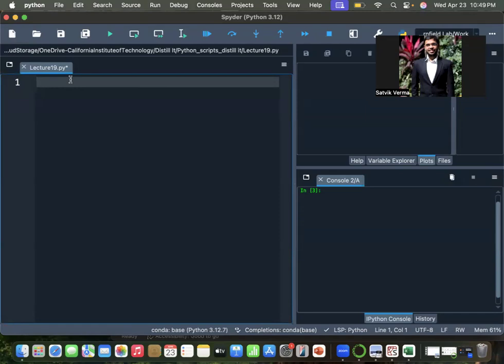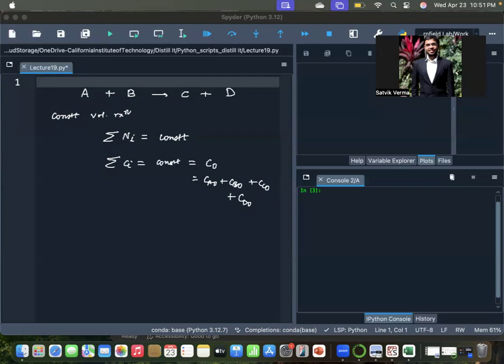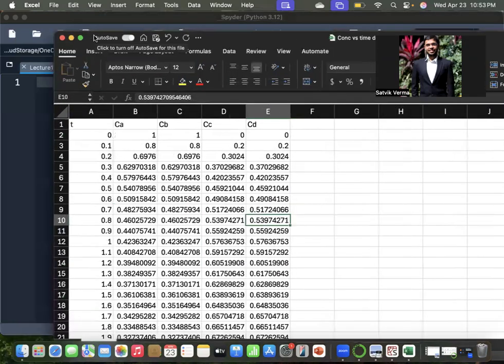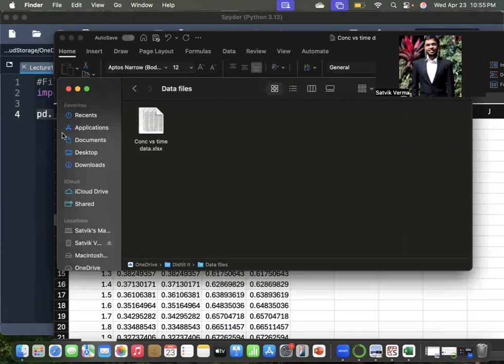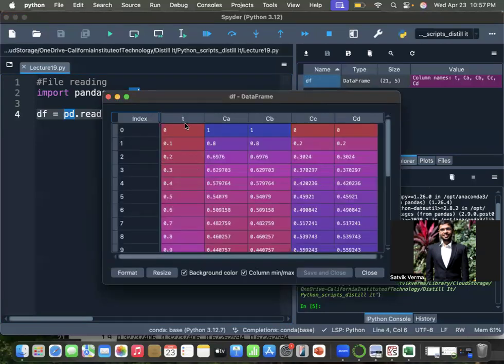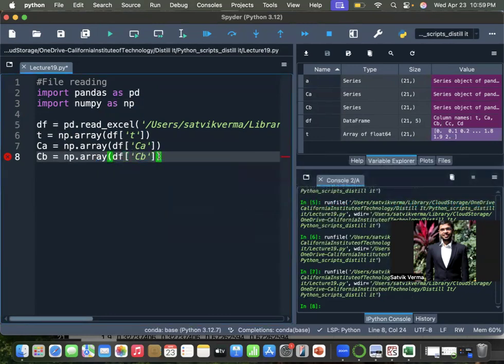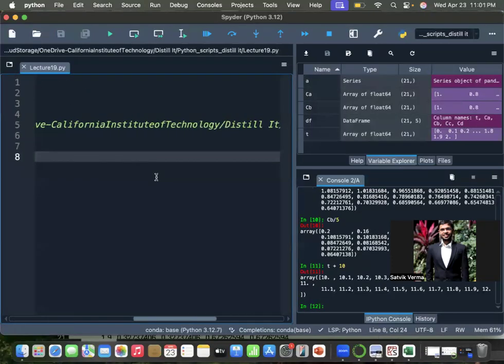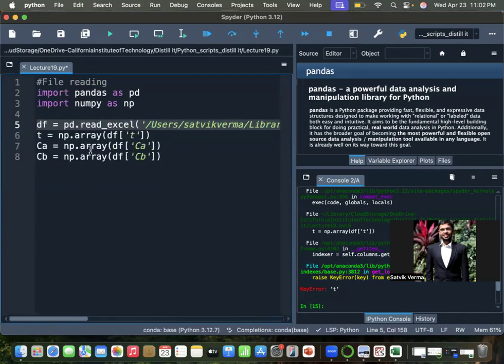Lectue 19: Reading excel files using "pandas"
I have often had multiple sets of data that I store in excel, and when time comes to process this huge amount of data, python comes to the rescue. Here, I show how to read a data set using a library called as "pandas". Then, we'll use this data to do some calculations in the next few lectures.

Codes and the excel used in this lecture, titled "Conc vs time data_Lec19.xlsx" can be found on this link: